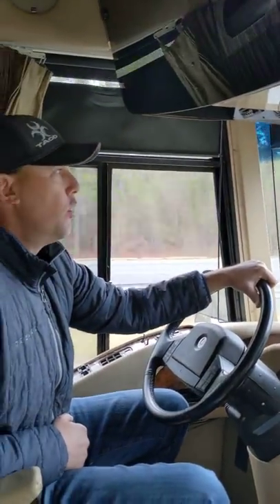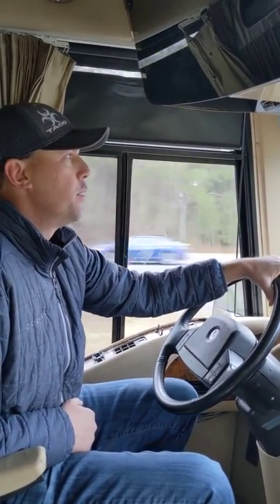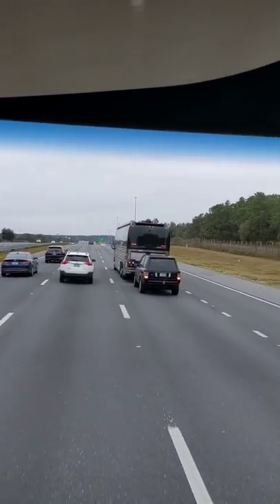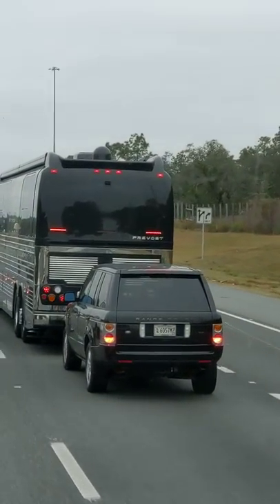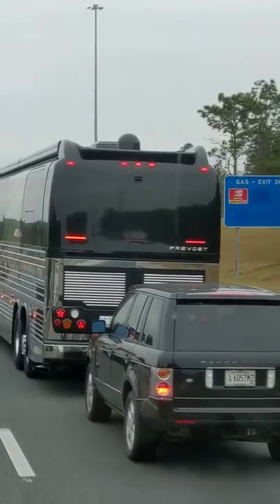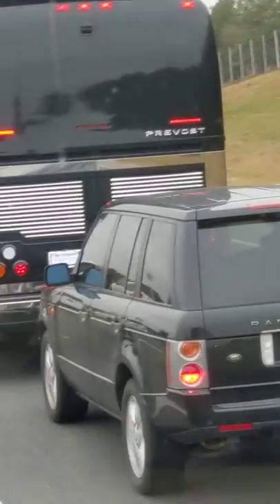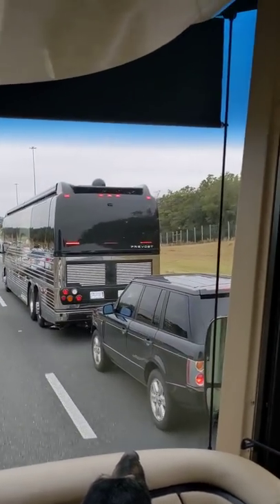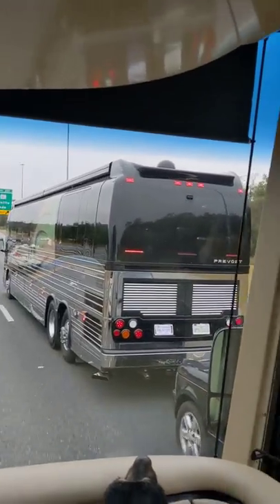Prevost flat towing a Range Rover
RVingwithAndrewSteele.com